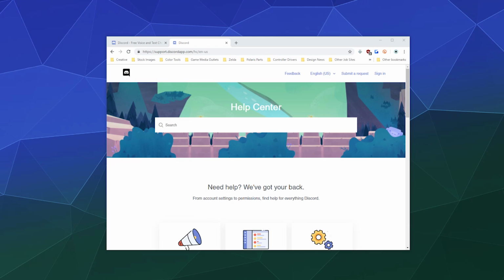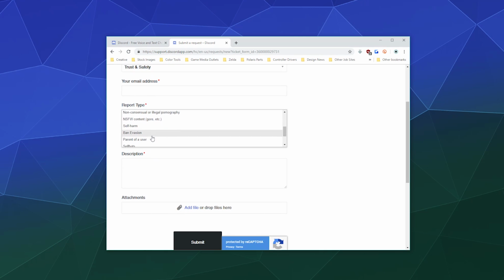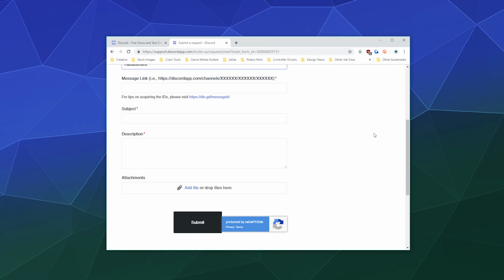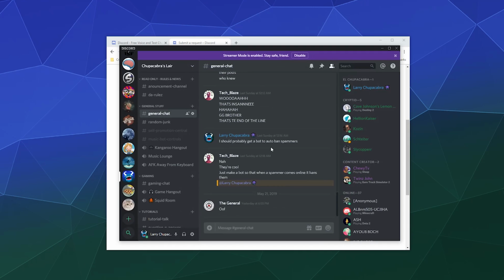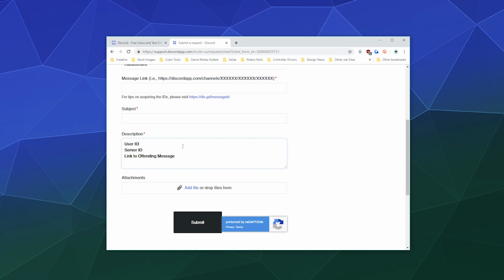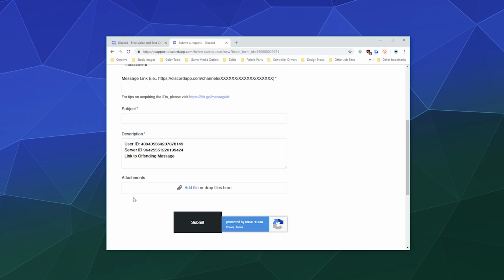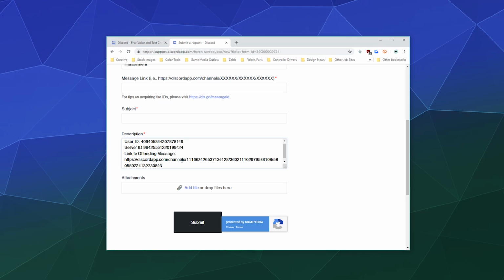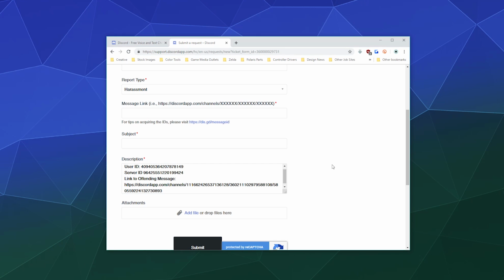How to Report Users & Servers to Discord Trust & Safety Department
Learn how to report Users & Servers to Discord's Support staff in the Trust & Safety department. You just need to get the ID of the User and a link to the offending post in order to report them. This tutorial shows you how.